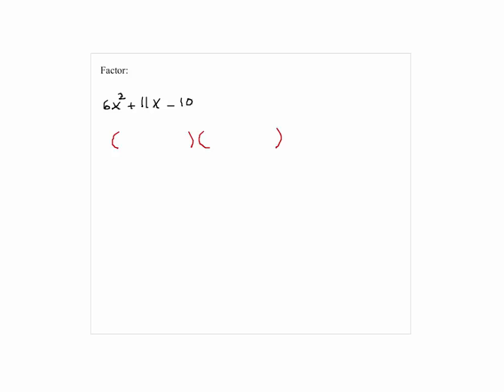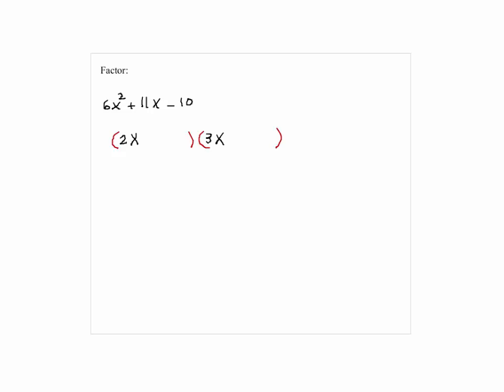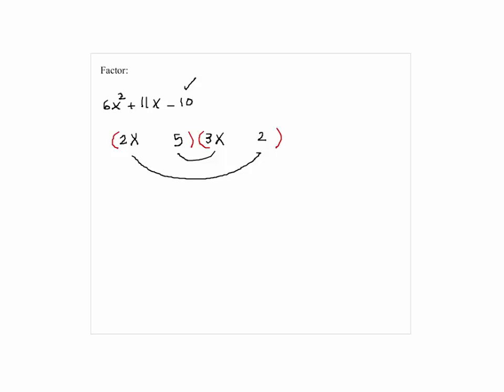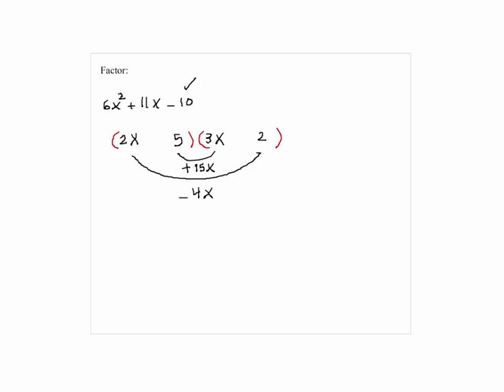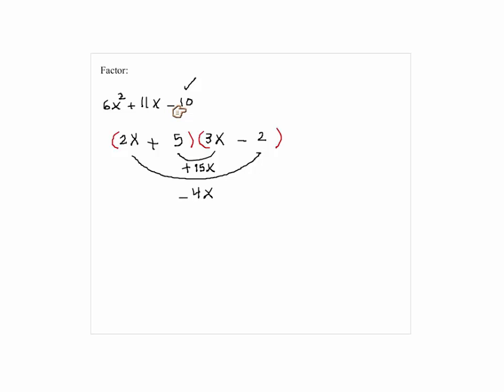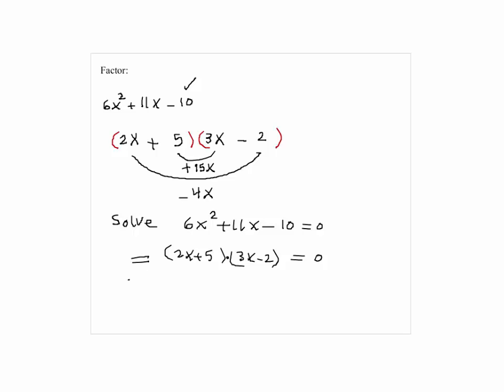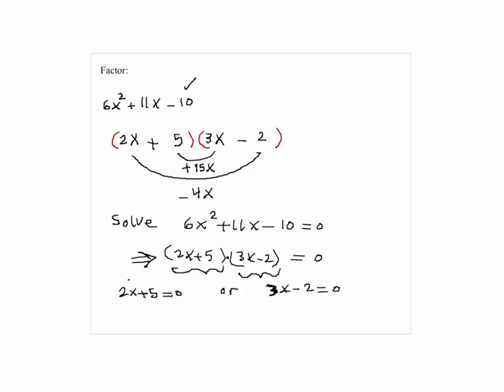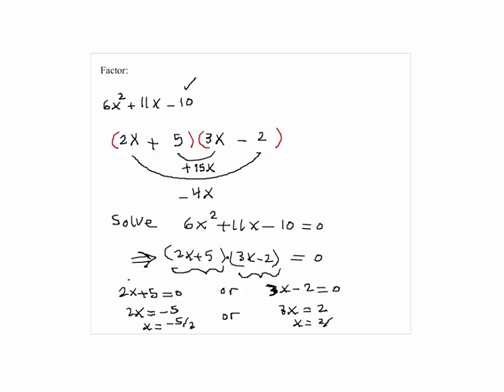Review for Final Exam Factoring